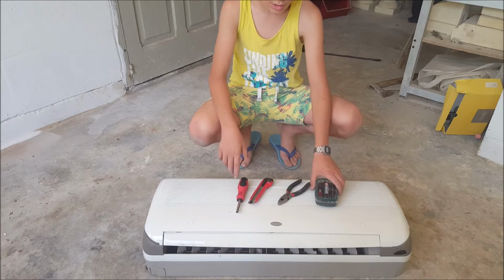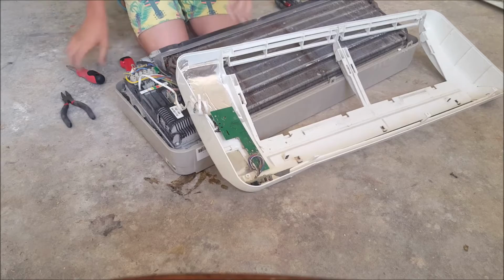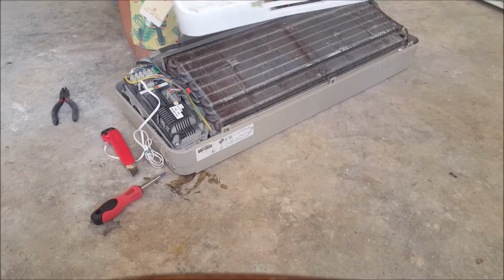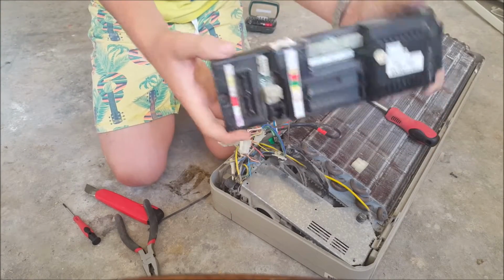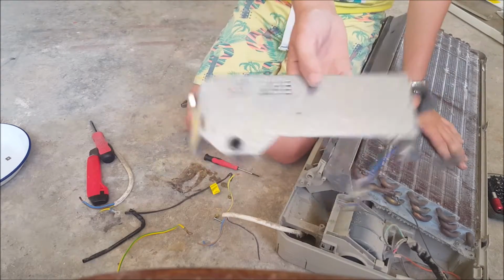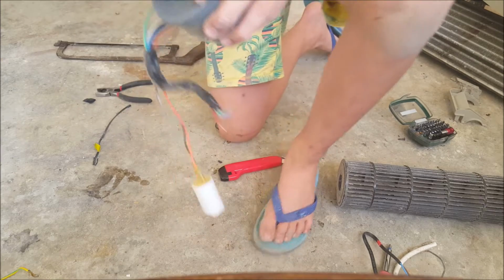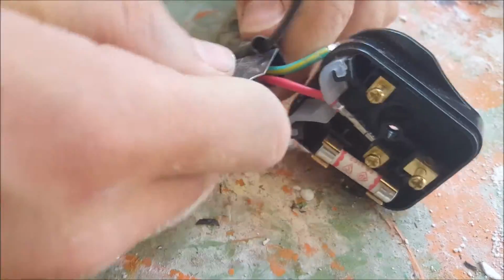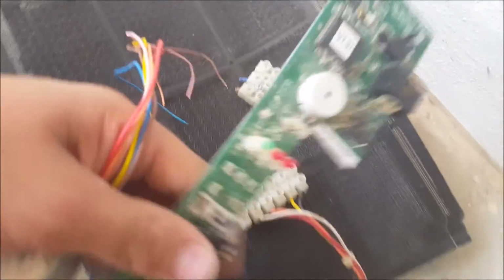Scavenging parts out of old air conditioner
Thank you all qho watched the video the conest has 5 more days so write your names down below as always thanks for watching and see YOU in the next one